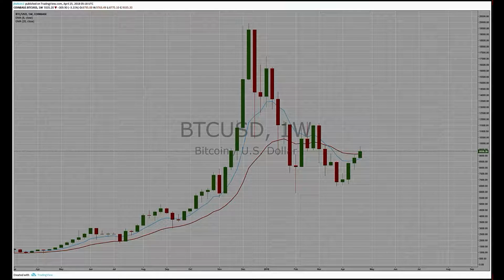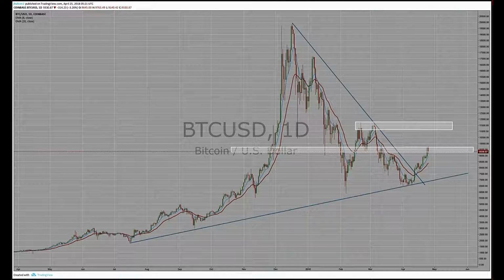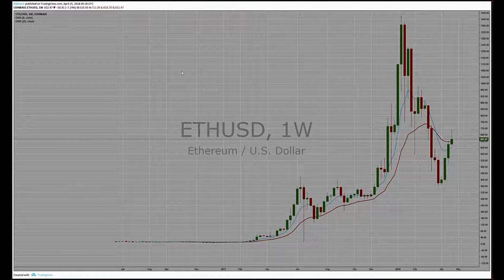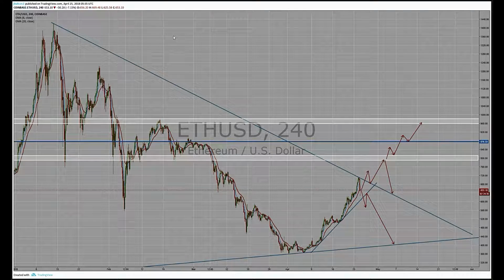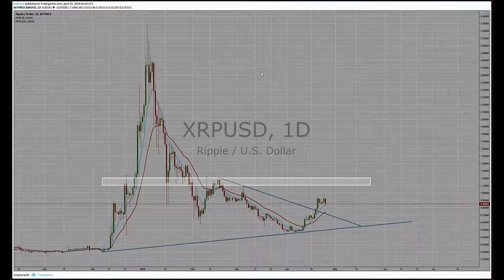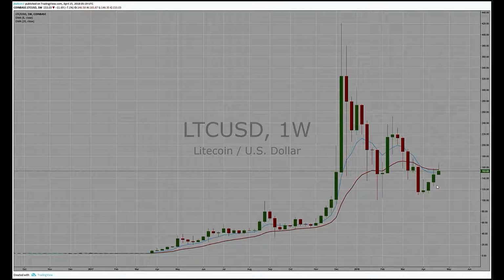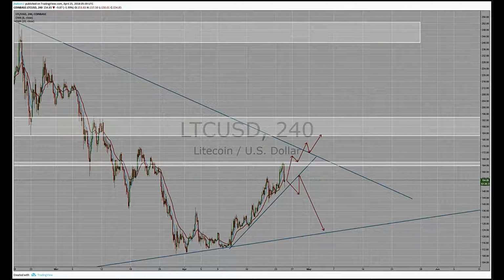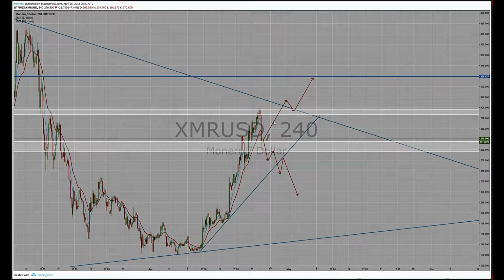Weekly Crypto Outlook Series Episode 3 *Bitcoin, Ethereum, Ripple, Litecoin, Monero*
A new weekly charting series covering some of the most popular crypto currencies!